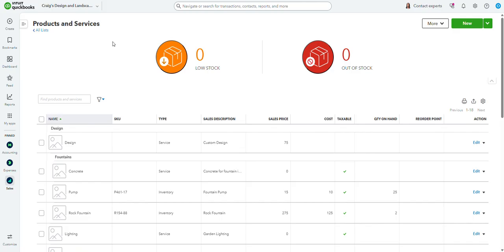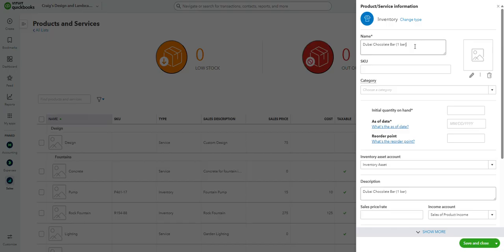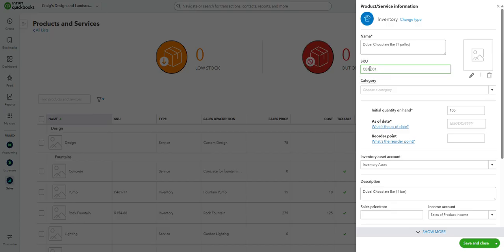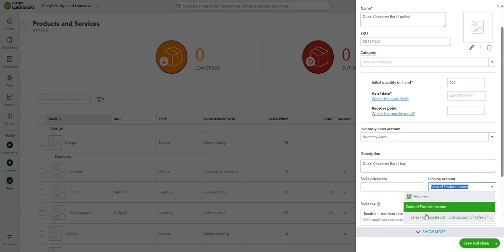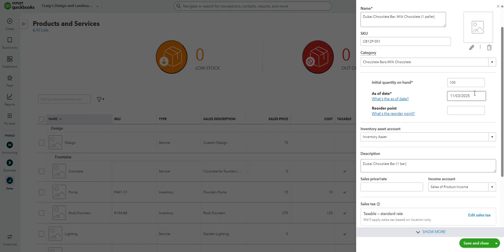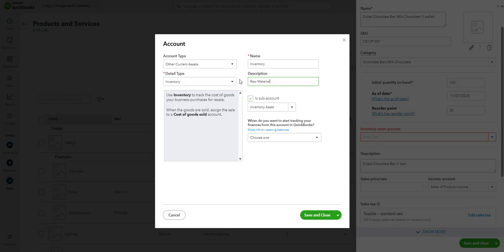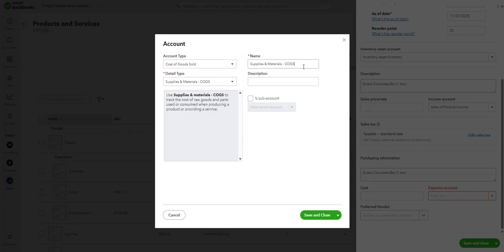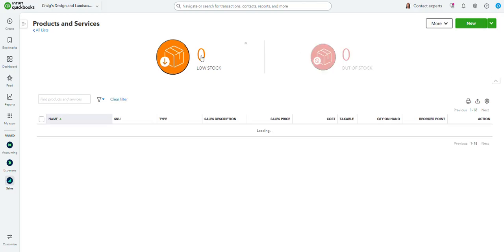QuickBooks 101: Creating Products Best Practices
Best Practices for Creating Products in QuickBooks Online

Topics Covered:
02:04 Name
03:49 SKU
06:45 Category & Income Account
09:12 Initial quantity on hand & As of date
10:55 Reorder Point
11:20 Inventory Asset Accounts
14:17 Expense Account
15:15 Sales Tax

QuickBooks 101 is specifically made for founders with limited accounting or QuickBooks knowledge. The videos will start from the basics and work towards more advanced topics.